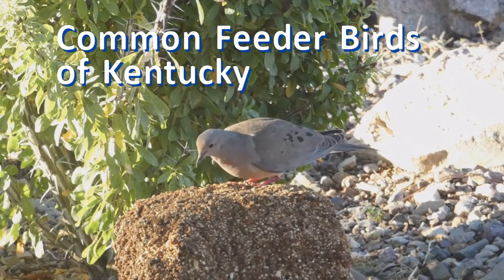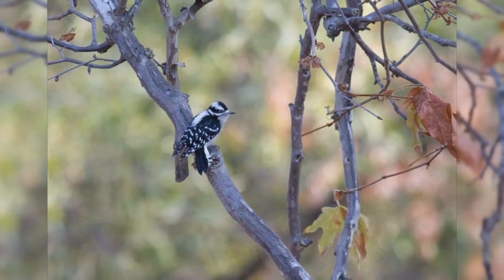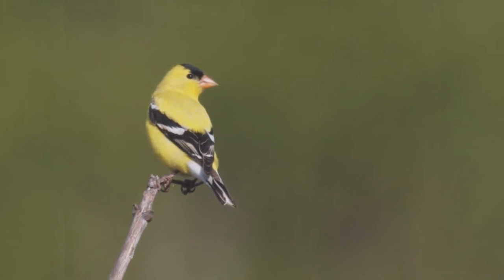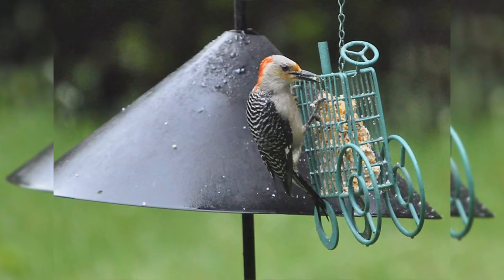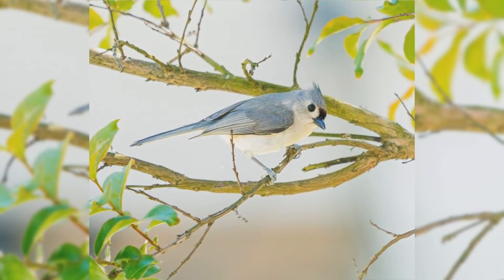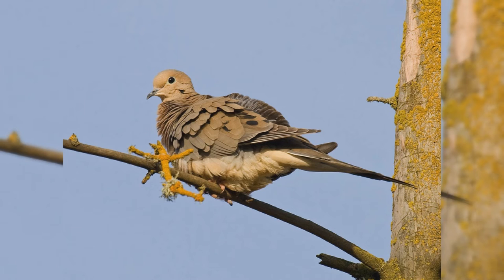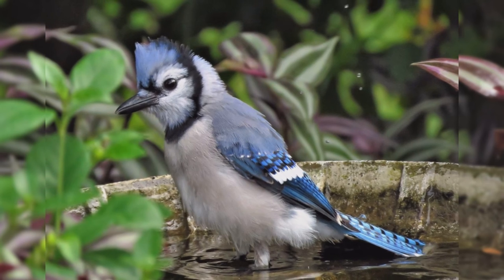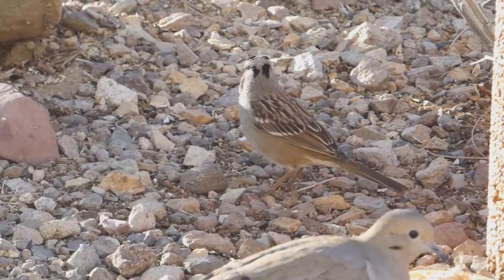10 Most Common Feeder Birds of Kentucky [In-Depth]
This video counts down the 10 most common birds at backyard bird feeders in the state of Kentucky. Learn the birds in your backyard!

0:00 Intro
0:16 Song Sparrow
1:48 Downy Woodpecker
3:11 American Goldfinch
4:59 Red-bellied Woodpecker
6:08 European Starling
7:38 Tufted Titmouse
8:53 Carolina Chickadee
9:46 Mourning Dove
11:05 Blue Jay
12:21 Northern Cardinal
13:48 Outro

Enjoying Nature
Improve Your Birding Skills
Bird Identification

Attribution. Thank you to these photographers for providing images that I didn't have in my personal photo album.

Public Domain

Public Domain

Public Domain

Red-bellied Woodpecker Margaret Barse ACES
Margaret Barse ACES Public Domain

Public Domain

Tufted Titmouse N Lewis NPS
N Lewis NPS
Public Domain

Carolina Chickadee N Lewis NPS
Public Domain

Carolina Chickadee 2 N Lewis NPS
Public Domain